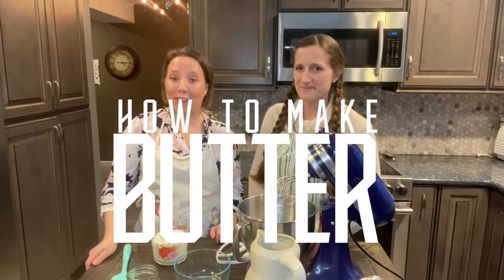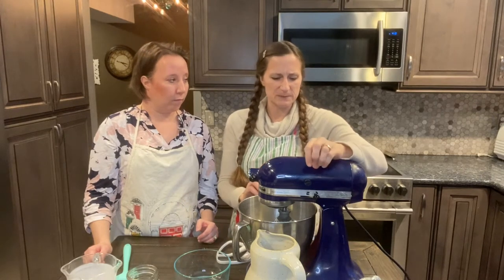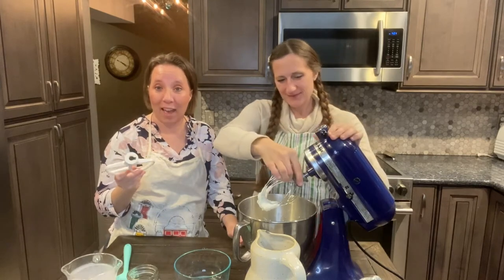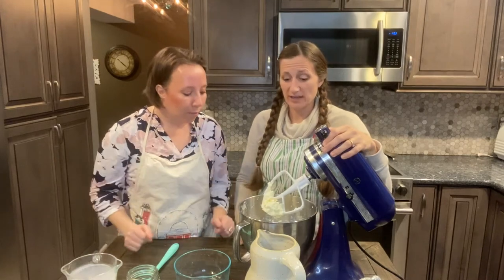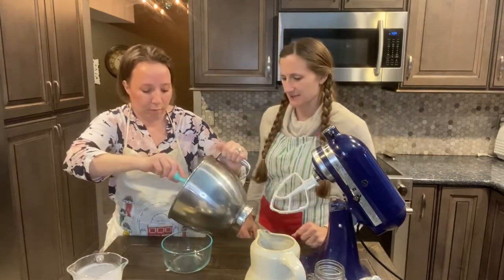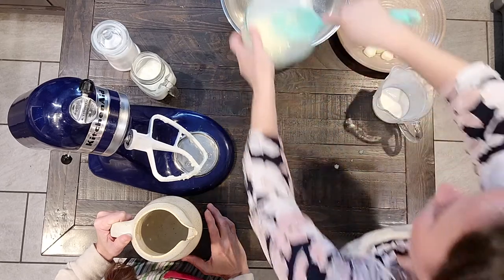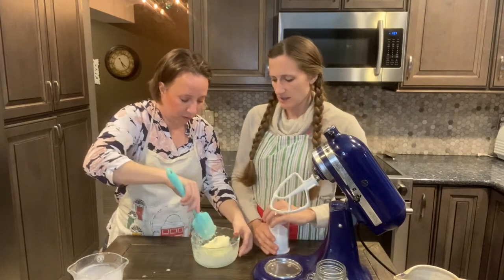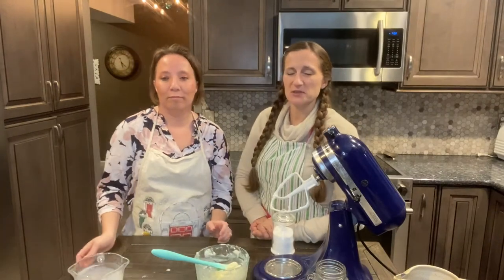How to Make Real Butter with Cream from Raw Milk in a KitchenAid Mixer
Butter is a fundamental ingredient in many recipes and a staple in most kitchens, especially mine and Marie's.

Have you ever wanted to make homemade butter? It's easier than you ever imagined and only takes two simple ingredients; heavy cream and salt (optional).

Pour the room-temperature cream into your KitchenAid, food processor, or mixing bowl. If it is cold it will eventually separate but it will take a really long time.

Whip the cream using the whisk beater until it gets to a whipped cream consistency. At this point, we switch from the whisk beater to the flat beater. You could continue to mix with the whisk, but again it will make it take a really long time to separate.

Continue mixing until you see yellow buttery solids and a cloudy liquid separate. This is the butter and the buttermilk.

Once it separates, turn off the mixer and pour the buttermilk into a clean container to be used in one of our fabulous buttermilk recipes. You can transfer the butter into a smaller bowl or use the mixing bowl for the next step.

It's time to rinse the butter. Pour cold water over the butter and using a spatula knead the butter flushing as many of the pockets of the buttermilk out of the butter as you can. Pour off the rinse water and repeat until your butter rinse is mostly clear and no more buttermilk is coming out of the butter.

Drain out the rinse water. Stir in some salt or flavors to your soft butter and then store in an airtight container in the refrigerator. Use within 2 weeks or wrap in plastic and freeze for later use.

If you have any questions or comments be sure to leave them below.

00:00 Into
00:30 Add cream to mixer
01:15 Mixing
02:15 Changing Beaters
02:50 Mixing again
03:20 Separated Butter
03:45 Pour off the buttermilk
04:16 Rinse the butter a few times
06:45 Salting the butter
07:20 Storing and molding the butter
07:40 Outro